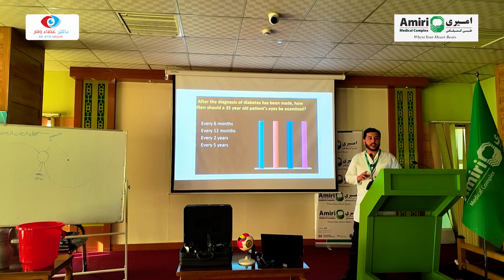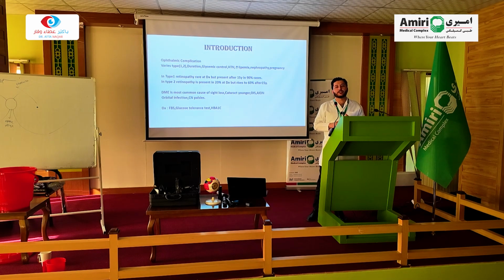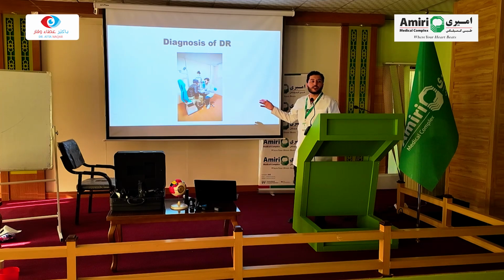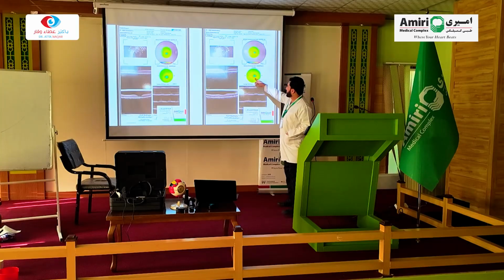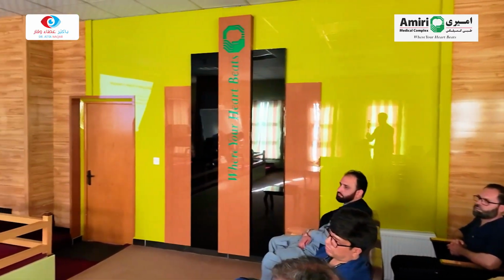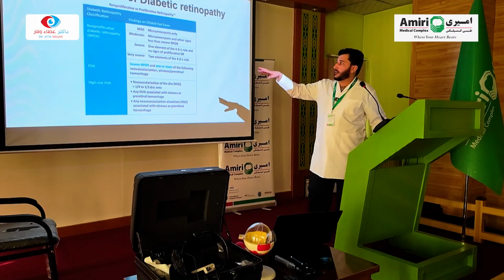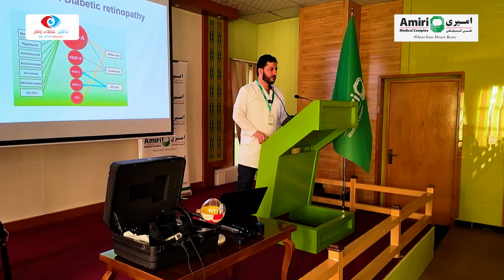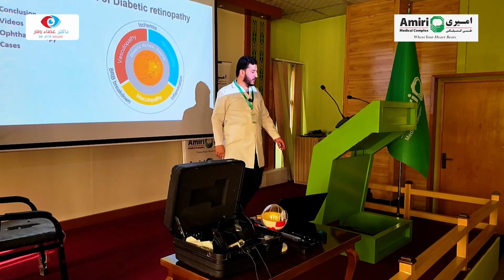دشکر ناروغی له امله دسترګو اغيز ،پروخت تشخیص او درملنه دید(نظر)ژغوري .Diabetic Retinopathy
Diabetic Retinopathy: Early Detection Saves Vision.
Proud to share my presentation highlighting timely diagnosis, modern management, and prevention of vision loss.

Diabetes can silently damage the eyes.
In this presentation, I discuss diabetic retinopathy, its stages, and how early intervention can save sight.

د شکرې ناروغي کولی شي په پټه توګه سترګې زیانمنې کړي.
دا پریزنټېشن د Diabetic Retinopathy پر پېژندنه او مخنیوي تمرکز لري.

سرجن ډاکټر عطاء الله وقار

د سترګو ناروغيو متخصص او جراح

ايم. دي (افغانستان)

ایم ایس افتالمالوجی (پاکستان)

ادرس :افغان سره میاشت، افشار ، د قرغي سرك، کابل افغانستان

Customer care:343

دسترګو په څانګه(ډيپارټمنټ) کي لاندي معالجوي اوتشخيصيه خدمتونه ترسره کيږي.

ايا غواړي تاسود سترګو  درملنه په تخصصي او محفوظ ډول ترسره شي, همدانن دسترګو معاینه ترسره کړی،ځکه چي وقايه له درملنی غوره ده.

_کټرکټ(پردی) عملیات د ماډرن فیکو ماشین په واسطه تر,(Cataract surgery with Phacoemulsification )

_د تورو اوبو یا ګلوکوما درملنه او جراحي( Trabeculectomy Surgery)

دسترګو دعاجلو واقعاتو درملنه(Emergency Eye diseases Treatment).

_د کږو(انحرافی) سترګو درملنه او عملیاتونه(Stabismus surgery)

_د ماشومانو د سترګو ناروغیو درملنه(Pediatric ophthalmology)

دسترګو دښکلا عملیاتونه(Blephroplasty)

_د شکر لرونکو ناروغانو سکریننګ او دANTI VEGF پيچکارې تطبیق کول.

دسترګو داوښکو دکانال بندیدل عملیاتونه( DCR SURGERY)

_د مصنوعي سترګو(Prosthetic Eye )

نصبول دښکلا په خاطر

ـدهرډول طبی اوغير طبی عينکو جوړول په یو ساعت کي ،مختلفو برانډونو عينکو خدمات اوکانتکت لنز .

په تشخیصیه څانګه کی لاندی خدمتونه موجود دی

‏-OCT

‏-B SCAN

‏-Visual field

‏-Fundus imaging

‏-A scan

‏-Tonometry

‏-Autorefracto-keratometry

‏-Nd YAG laser

دکټرکټ(پردی) عملیات څخه وروسته دديد خړوالی(PCO) صفا کول د ماډرن لیزر ماشین په واسطه(Nd-YAG laser).

ايم. دي (افغانستان)

Customer care:343